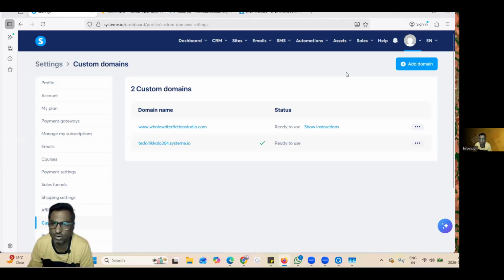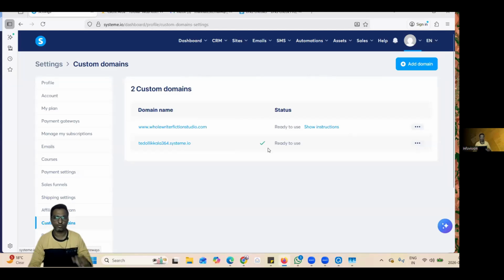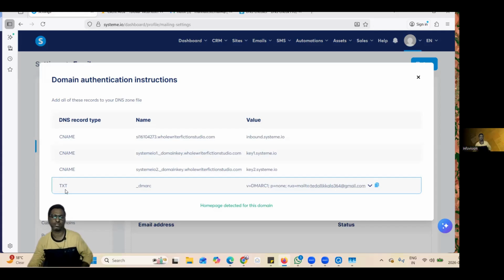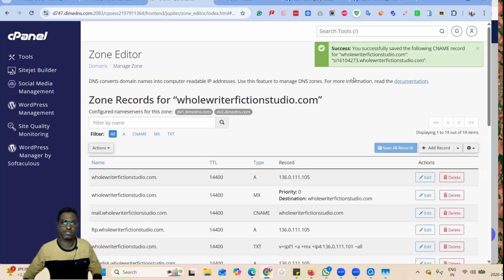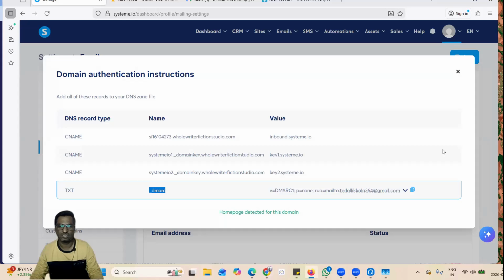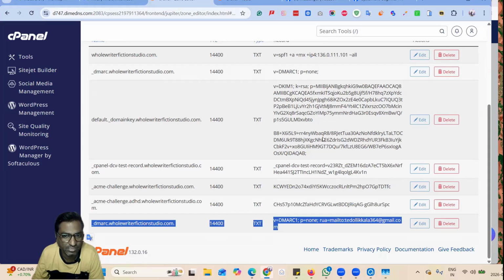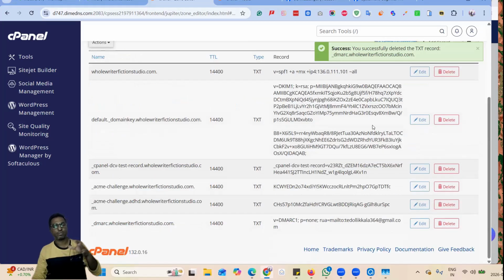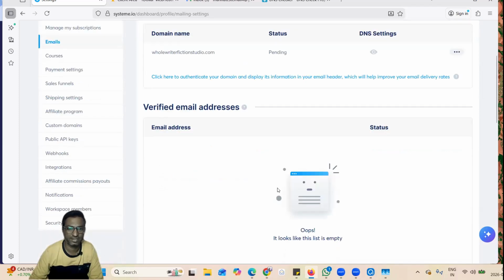How to verify domain from systeme.io with a cPanel - Autoresponder setup part 1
Step-by-step guide

Fastrack Funnels Masterclass Replay: Launch your fully automated funnel system with systeme.io to generate qualified leads